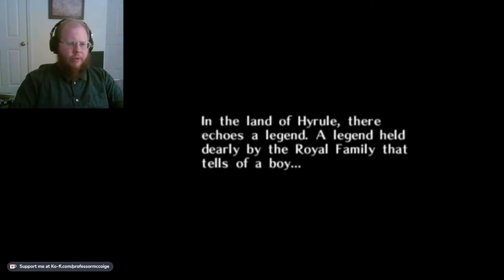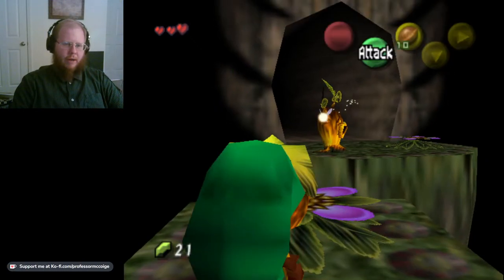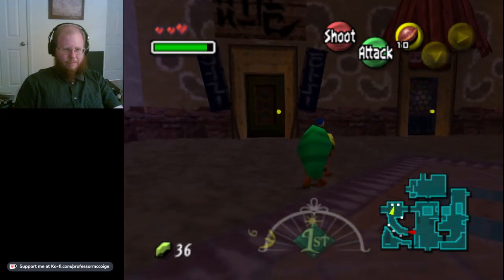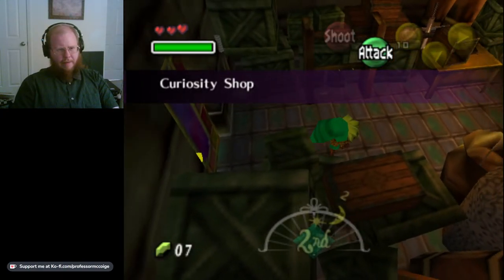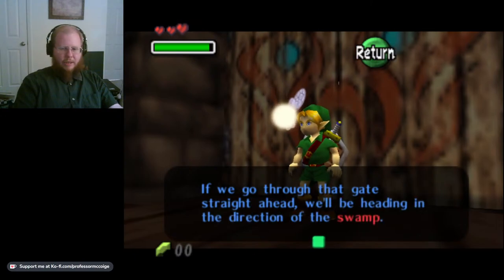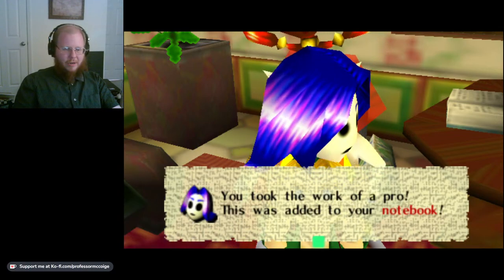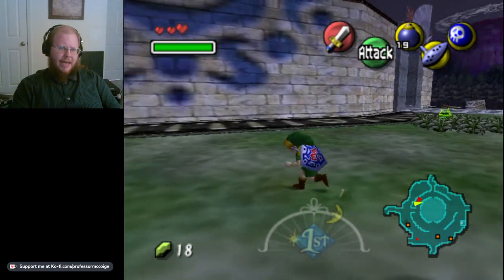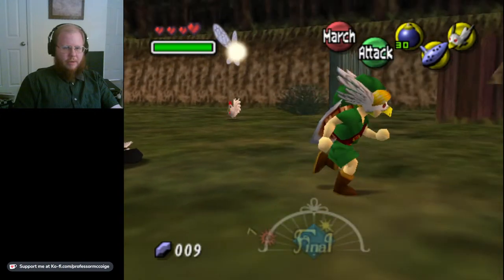Philosophy of Legend of Zelda: Majora's Mask Pt. 1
Blessed Holy Week! Welcome to our series playing and discussing The Legend of Zelda: Majora's Mask! It's one of the best sequels ever made, so I look forward to talking about it with you all!